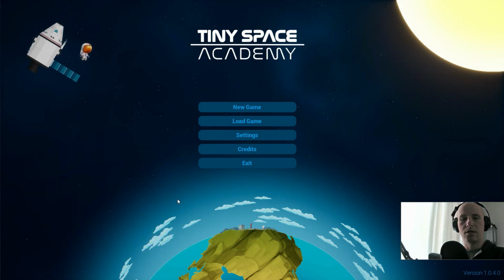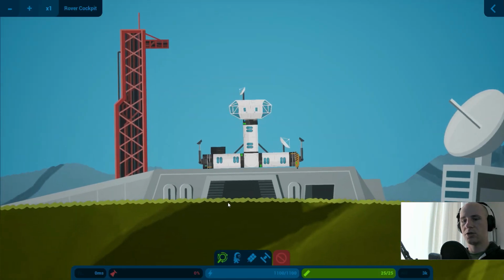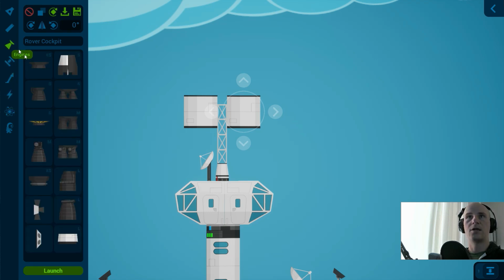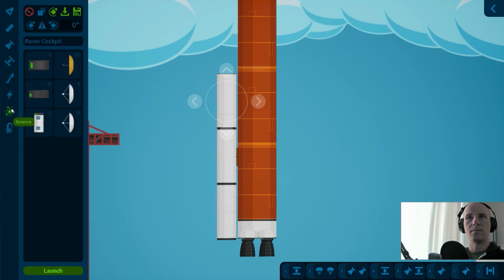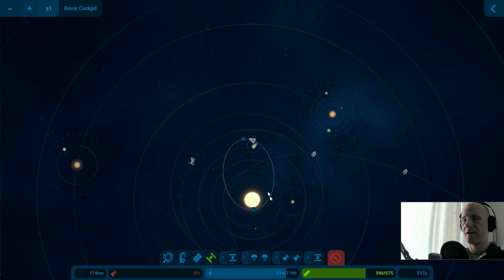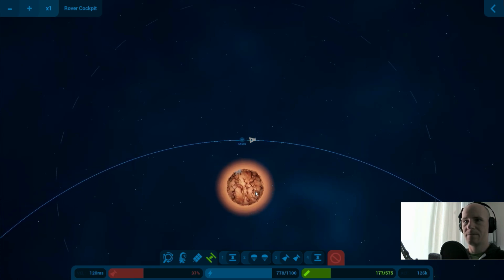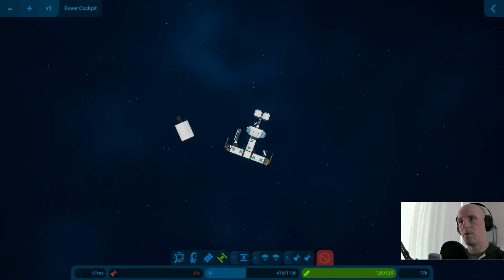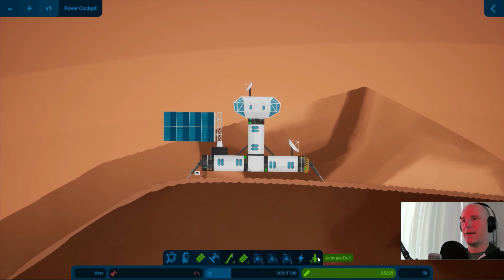Mars Colony Ep 2 and TSA Update - Tiny Space Academy Game Play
Hello space nerds,
In this episode, I try to land a Large research station on Mars. I also go over some of the latest changes in 1.0.4.0.